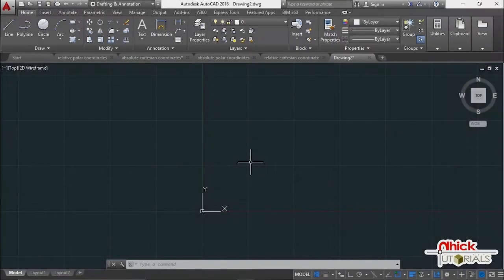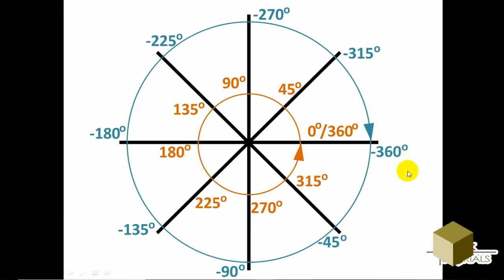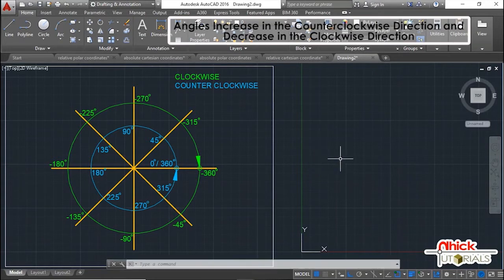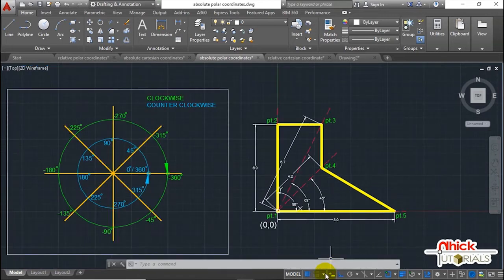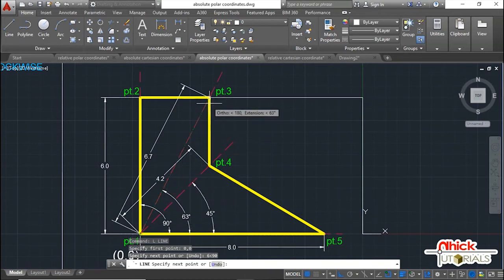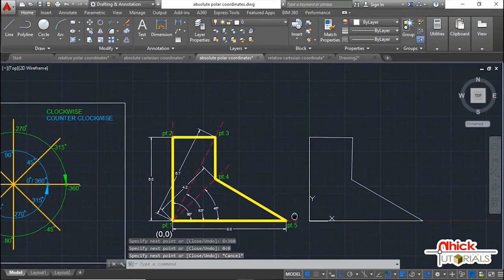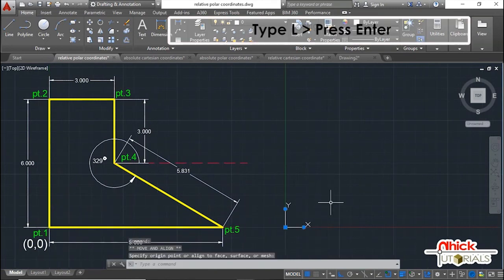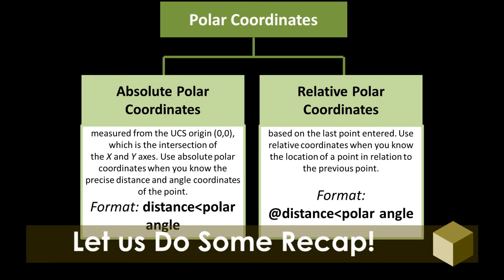Lesson 1.7_AUTOCAD COORDINATE SYSTEMS (Polar Coordinate System)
In this tutorial you will learn the other coordinate systems of AutoCAD which is Polar Coordinate System.